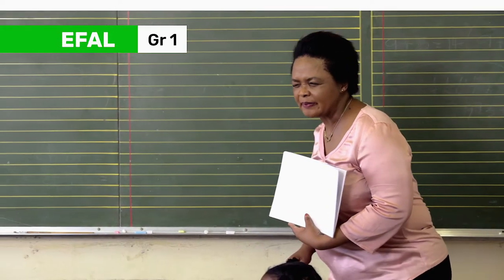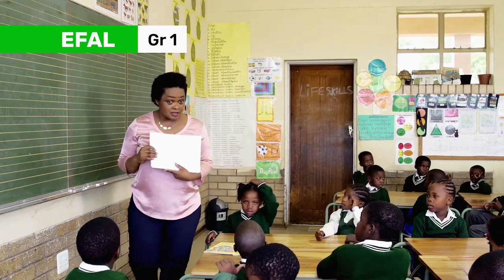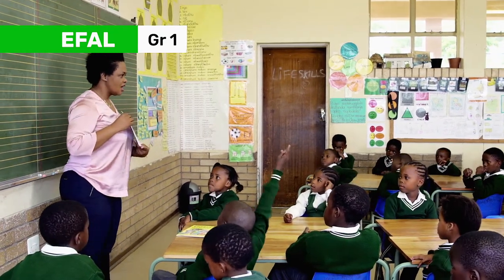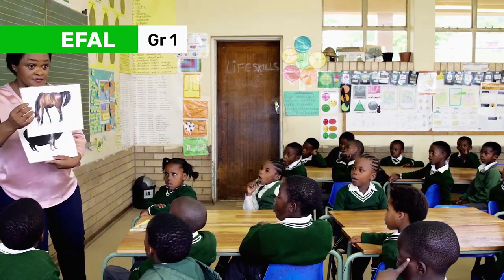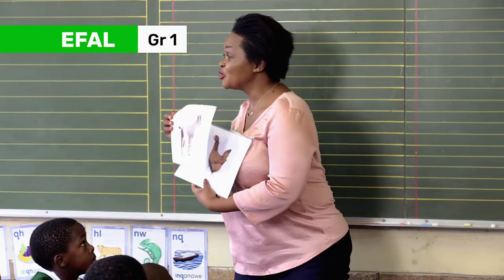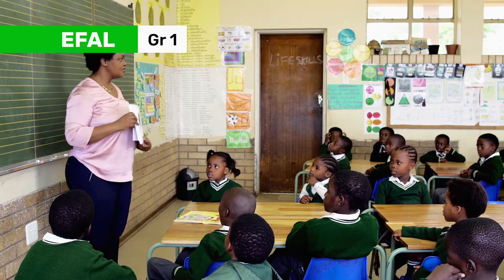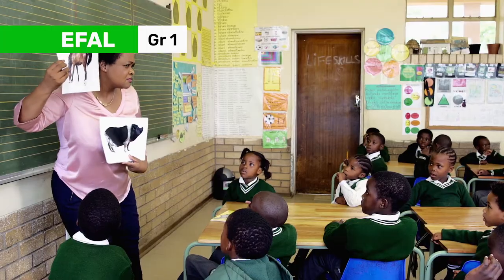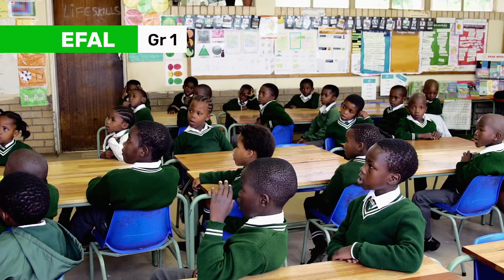206 Using drill to teach vocab Step 1